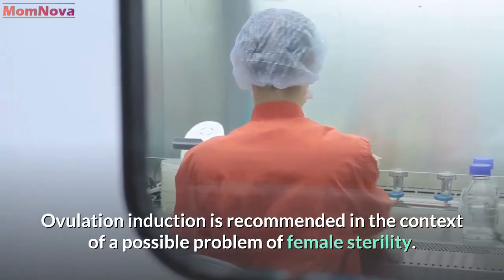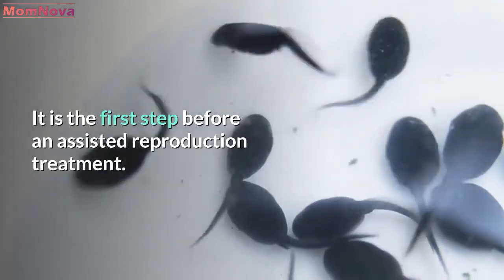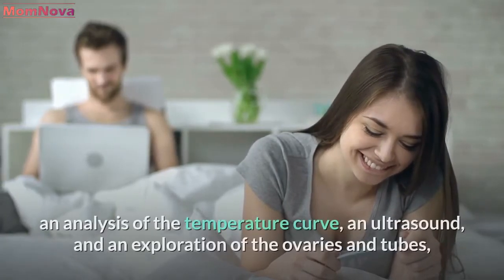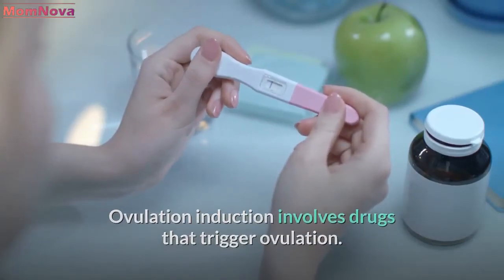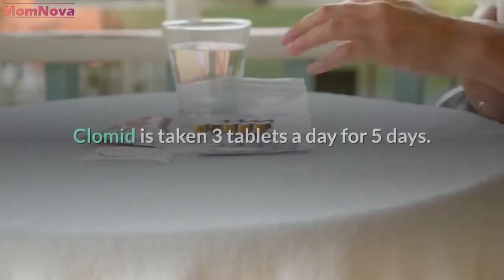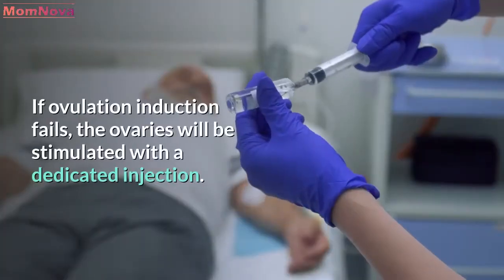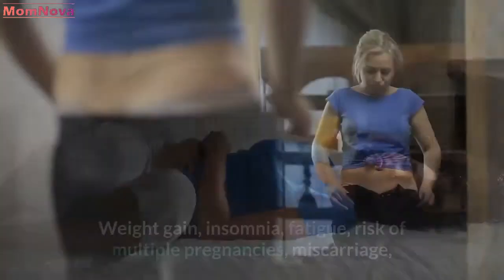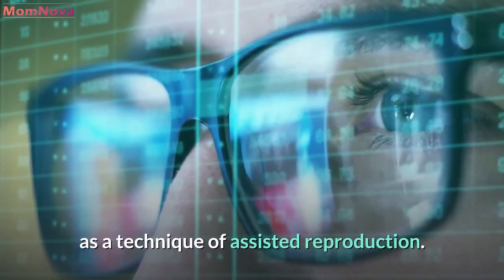Ovulation Induction - Ovulation Induction Medication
Ovulation Induction - ovulation induction in different case scenario.

induction of ovulation - monofollicular stimulation.

the concept of ovulation induction came into effect in the 1960 following the discovery of fertility medications that could help women ovulate.

This video explains ovulation induction  a fertility treatment in which medications are given to regulate ovulation and stimulate the development and release of mature eggs.

Suppose you don't ovulate - anovulation  to make those women ovulate we use the treatment called ovulation induction.

Ovulation induction involves the use of oral or injectable medications to stimulate the development of eggs.

Ovulation induction and superovulation - treatment and medication | hyperstimulation.

Debate on ovulation induction - are we choosing the right drug for the right patient.

Ovulation induction - an overview of medications used and how it works?

Ovulation induction with fertility specialist dr graeme hughes.

This lectures is about induction of monofollicular ovulation commonly used in the clinic to induce ovulation in cases of infertility prior to natural coitus or iui procedure.

Let us understand what is the mechanism of action of these drugs and how they are used to induce ovulation.

Barad explains a scenario we've witnessed here at chr where some women produce follicles after discontinuing induction medications.

Ovulation inducing medications go classified into two types:.